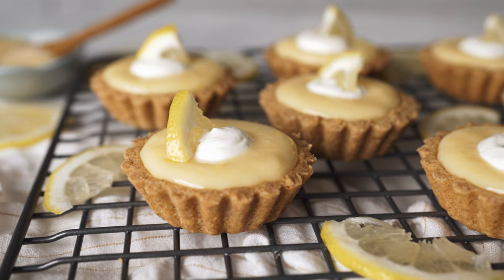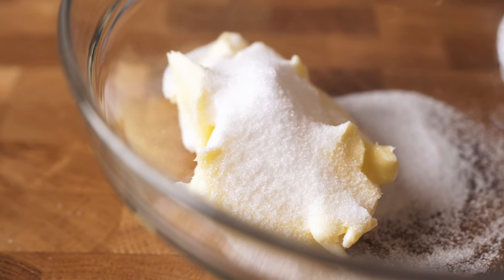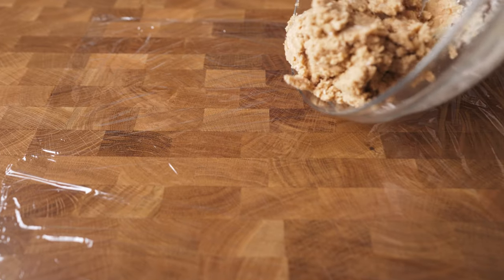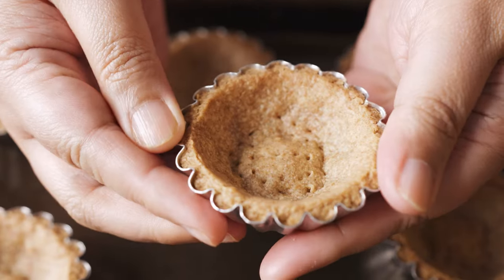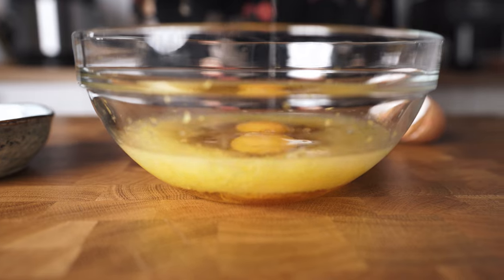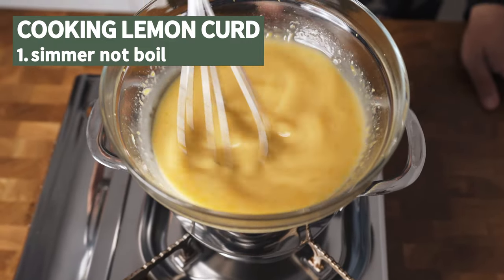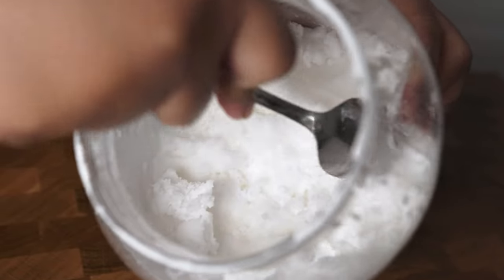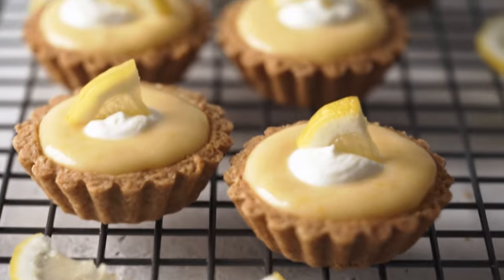REFINED SUGAR-FREE & NO WHITE FLOUR | Lemon Tarts Recipe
Flaky tarts with luscious, tangy lemon curd. They are refined sugar-free and have no white flour. Made with better ingredients for you to enjoy. These are the easiest tarts to make, give them a try!

GEAR:
Kitchen tools I love to use
My favourite Asian ingredients